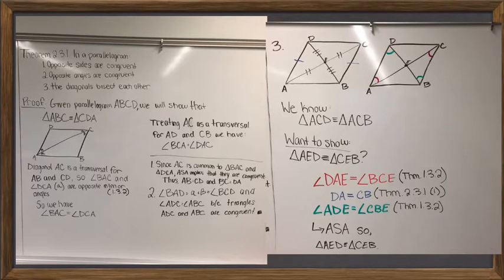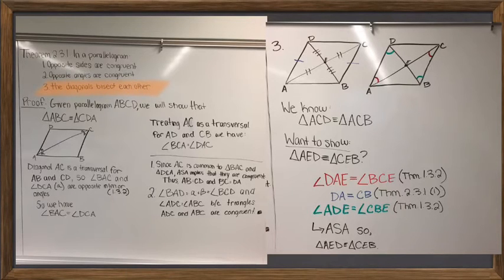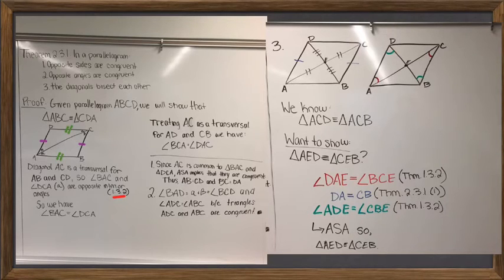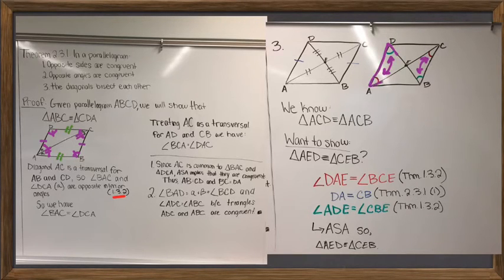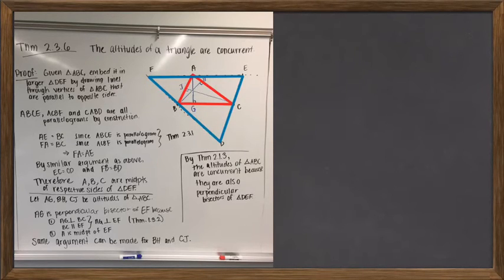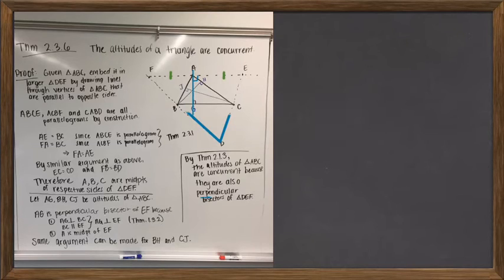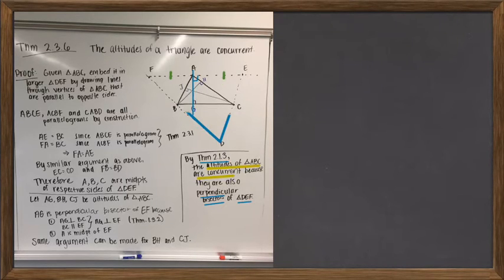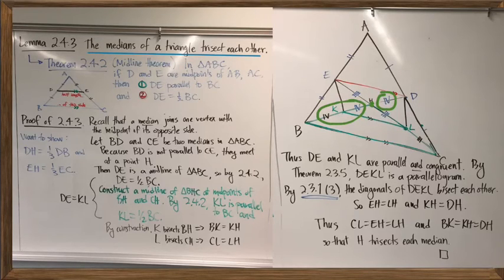325.3X Class Recap 6/8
Recap of proofs that altitudes and medians are concurrent in a triangle.